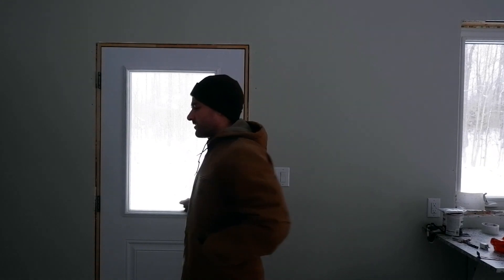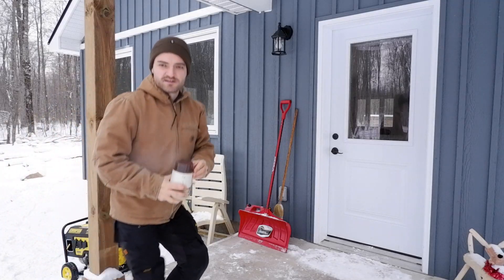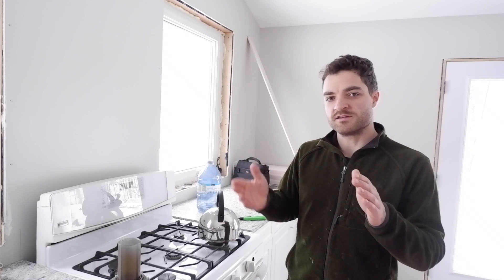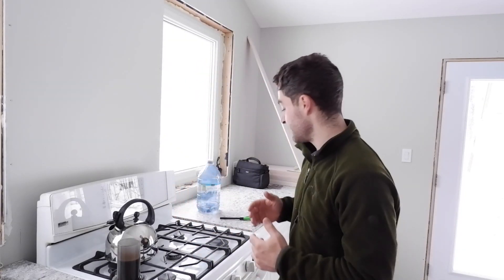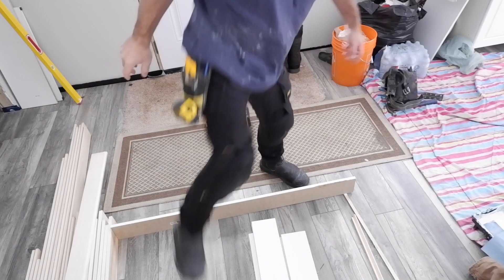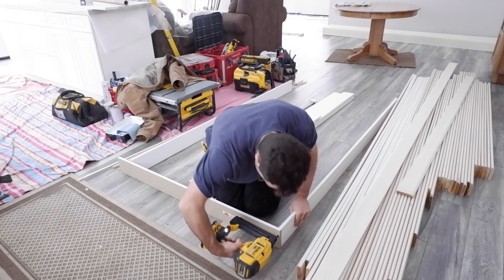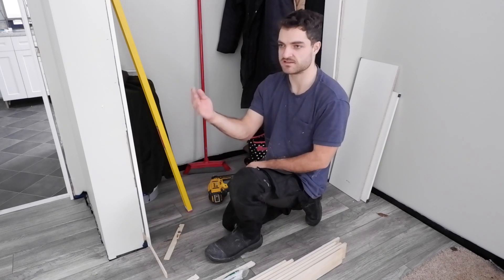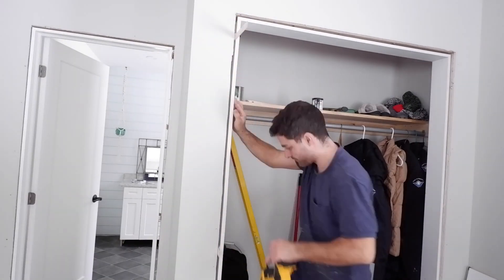Thermal bridging causing moisture issues - Ep #38 - Off Grid Cottage Build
We've got issues.
After the heat had been turned on a few weeks ago, I head to the cottage to begin the finishing touches only to discover moisture on the exterior perimeter walls.
what are we going to do?

Off grid cottage build, solar power, living off the sun, living in nature, condensation inside, temperature changes in a building, how to deal with moisture issues, bottom plate moisture, exterior problems, exterior siding problems, interior vapour problems, installation issues, ring ring hello, how to correct moisture inside a building, propane heat, propane stove issues, propane and solar powered cottage, cabin in the forest